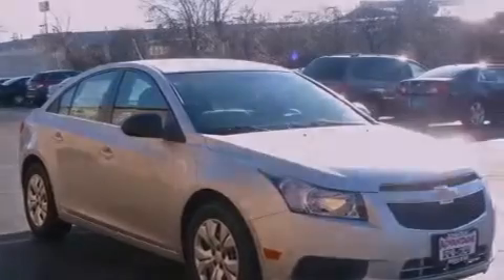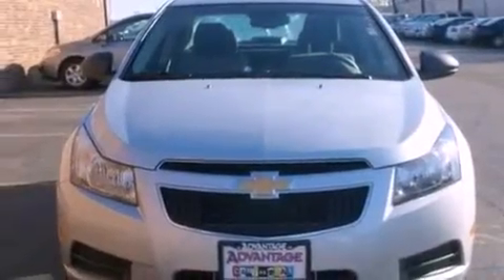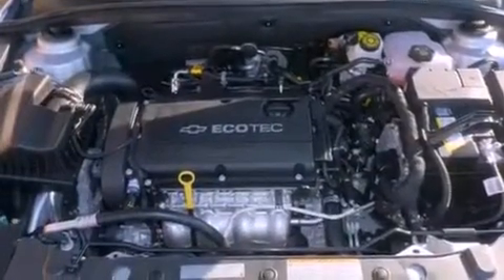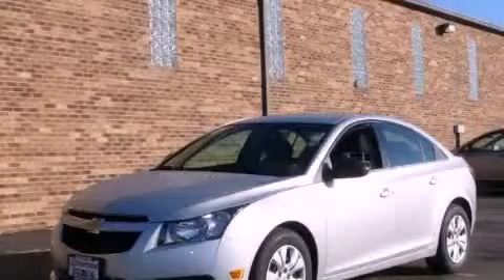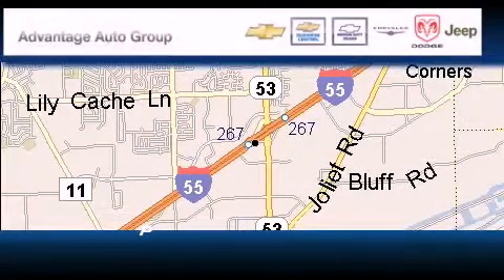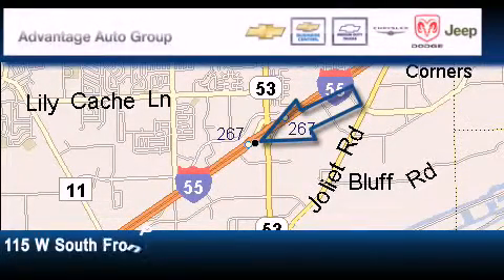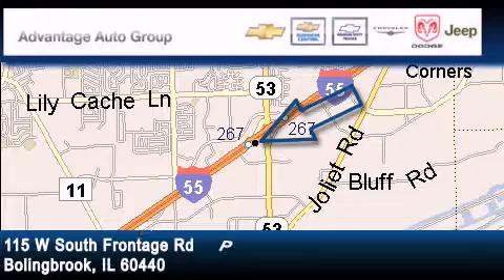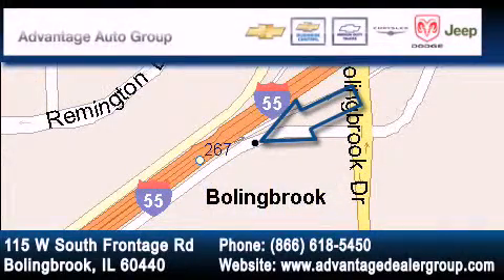2012 Chevrolet Cruze Bolingbrook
Year : 2012

 Make : Chevrolet

 Model : Cruze

 Trans . : Automatic

 Exterior : Silver

 Miles : 3

 Interior : Black

 115 W South Frontage Rd.

 2012 Chevrolet Cruze  Bolingbrook IL